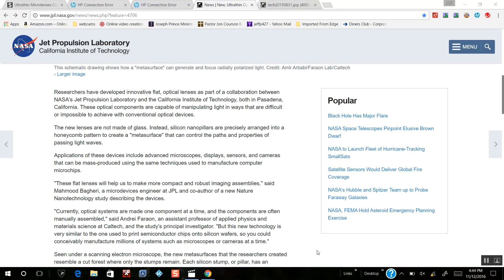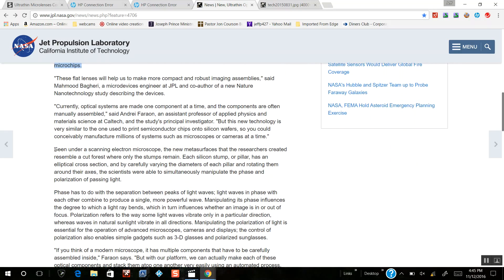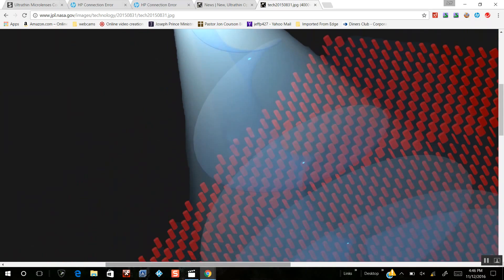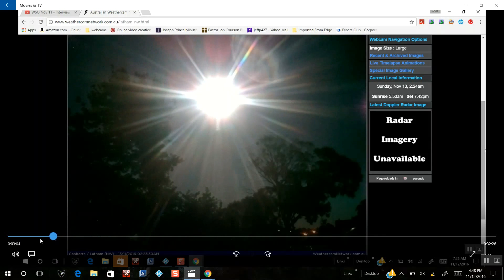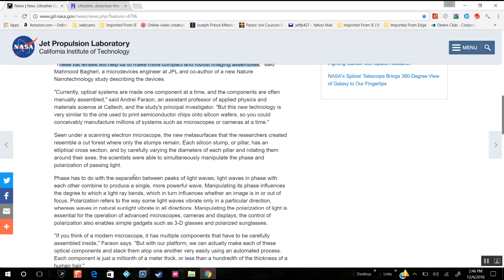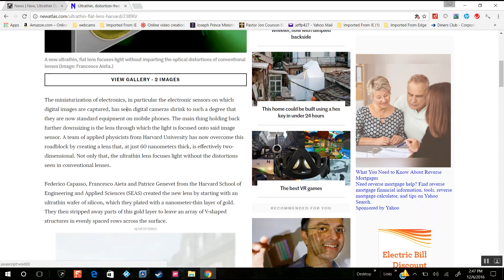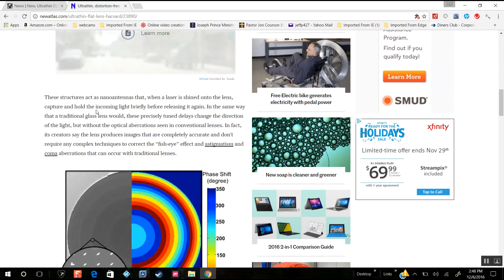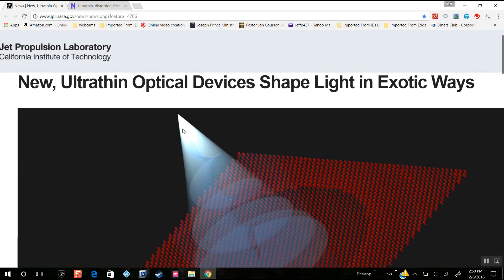Ultra thin lenses made by JPL and Caltech used to hide Nibiru system planets ?12/6/2016